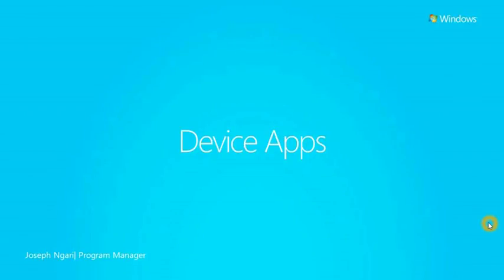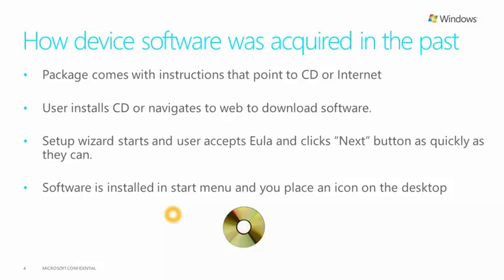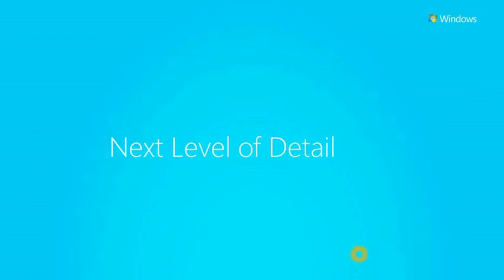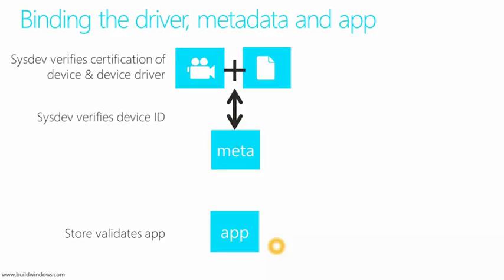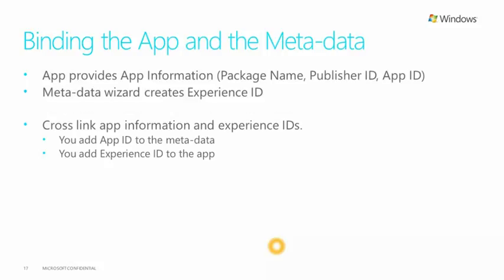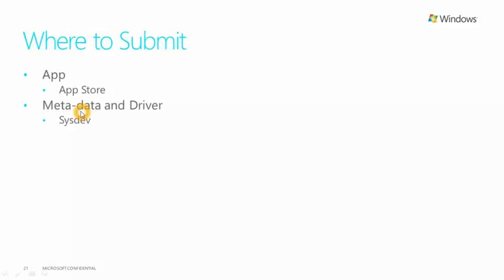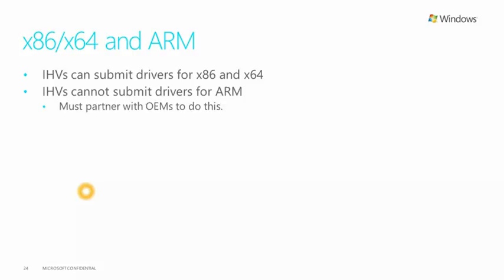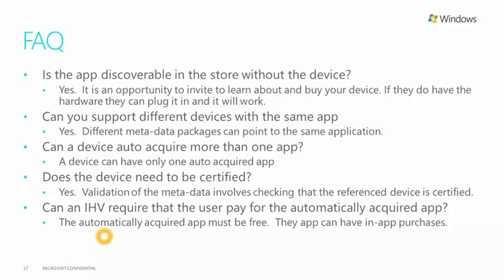Windows Store Device Apps Workshop 2012 Windows Store Device Applications in Windows 8